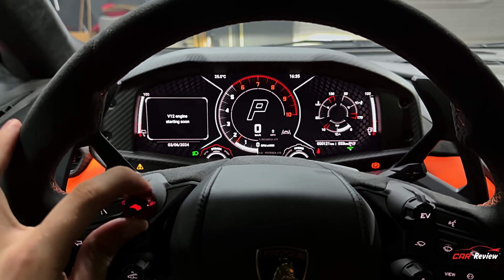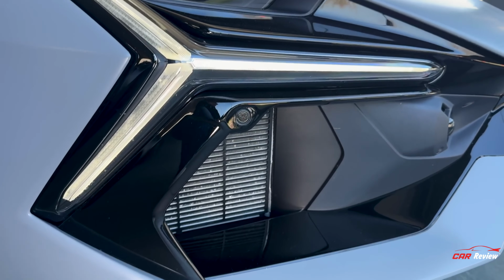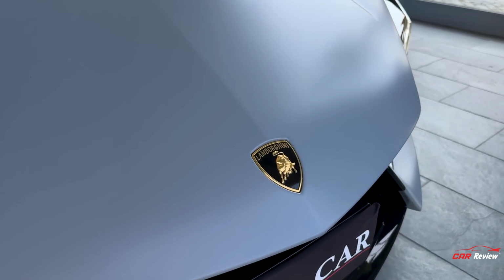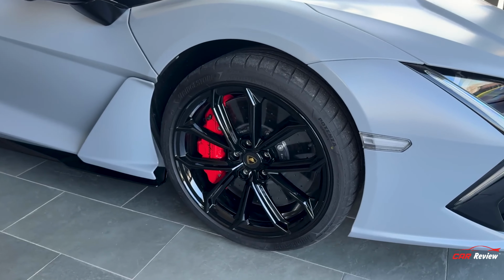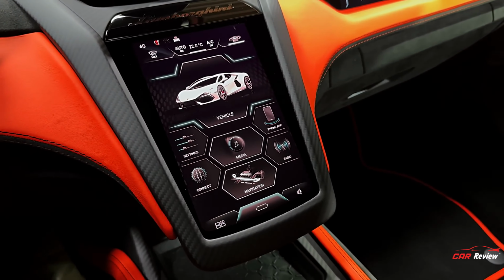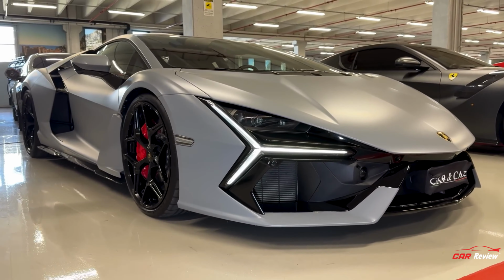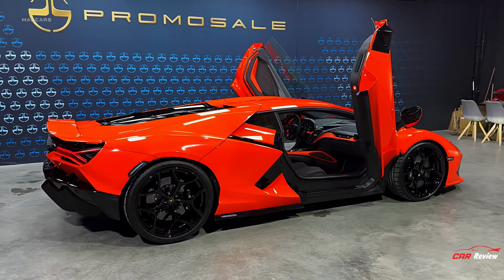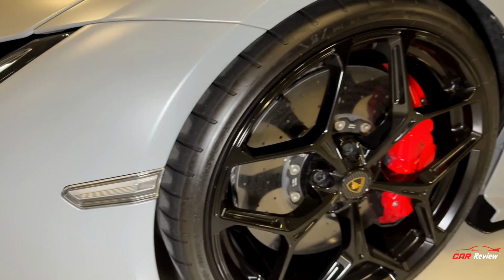Lamborghini Revuelto: Unmasking the Hidden Tech Gems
Dive deep into the cutting-edge technology of the Lamborghini Revuelto in this detailed exploration of its hidden features and innovative systems. From its groundbreaking plug-in hybrid V12 powertrain to its advanced aerodynamics and immersive digital cockpit, the Revuelto redefines what a supercar can be in the modern era. This video unpacks the unseen engineering marvels that power its blistering performance, luxurious interior, and driver-focused experience. Whether it’s the torque-vectoring all-wheel-drive, active aero systems, new carbon-fiber monocoque chassis, or the triple electric motor setup, we reveal how Lamborghini blends tradition with futuristic tech. Perfect for enthusiasts and tech-savvy gearheads alike, this is your all-access pass to the secret tech behind Sant’Agata’s most electrifying machine yet.